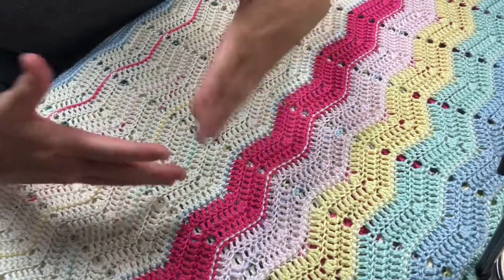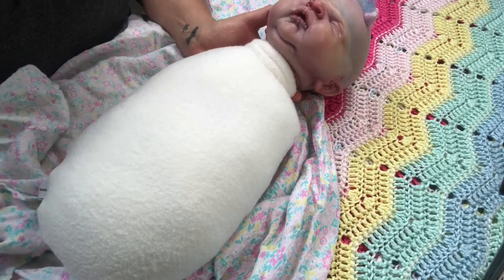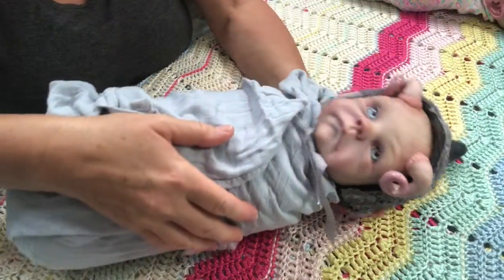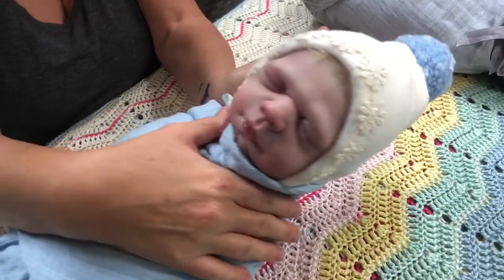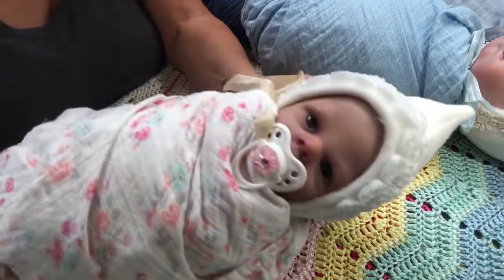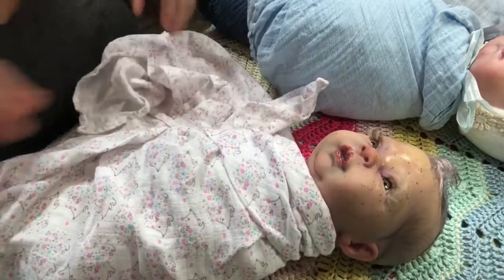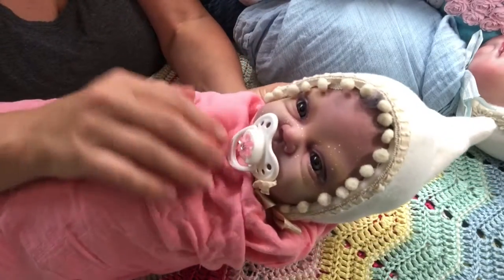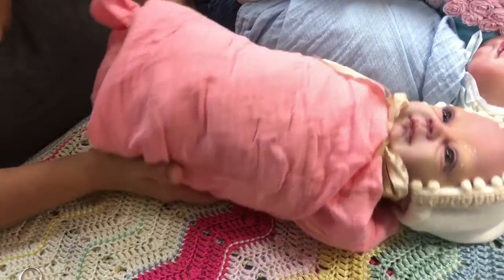What is a Cocoon Comfort (R) Baby?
New babies in the nursery.  Cocoon Comfort baby (registered Trademark Pending).